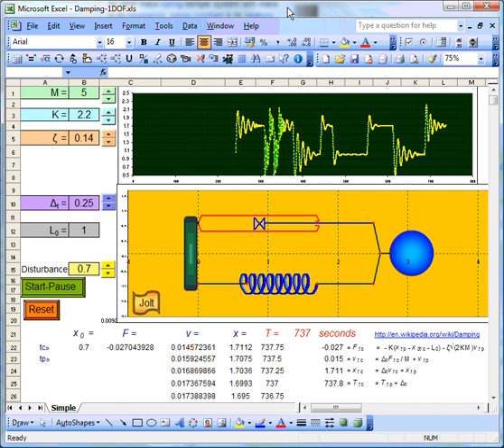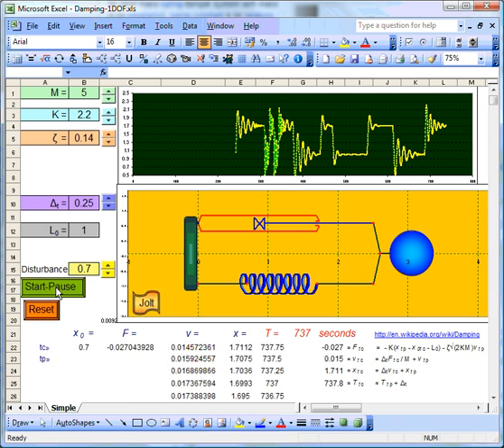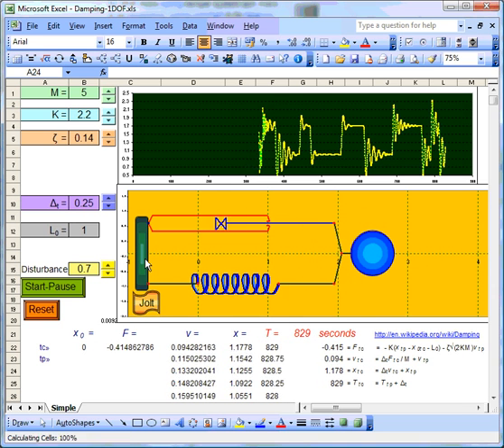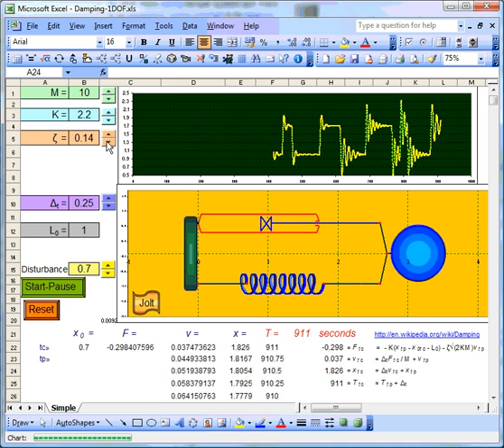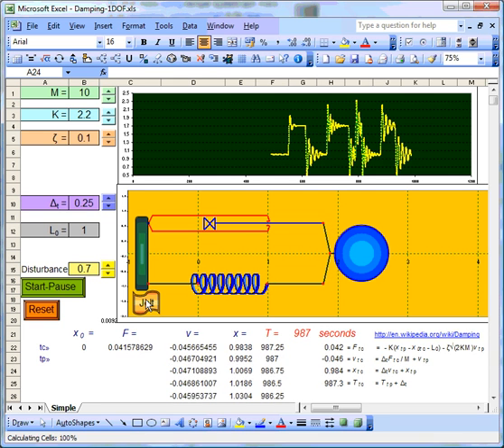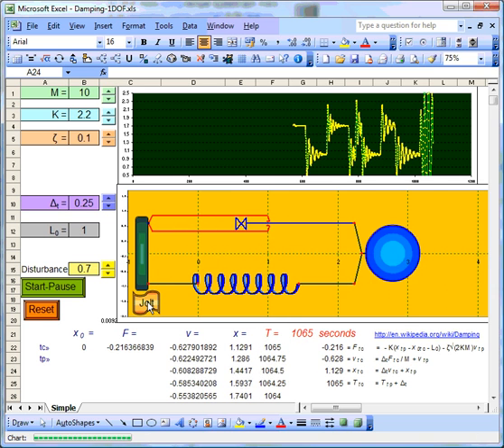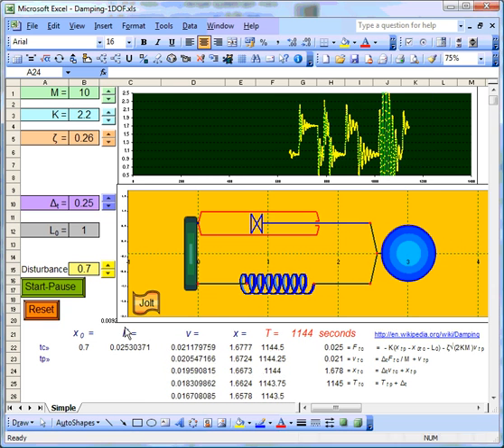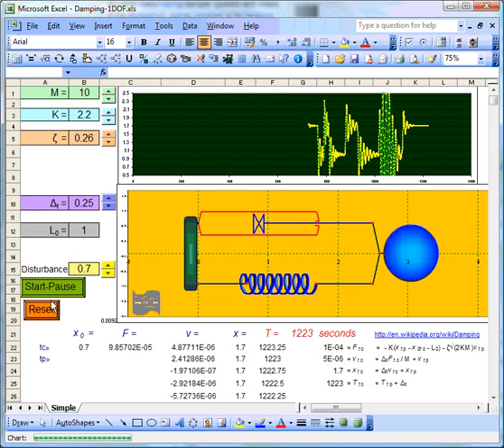Spring Damper 1DOF Demonstration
In physics, damping is any effect that tends to reduce the amplitude of oscillations in an oscillatory system, particularly the harmonic oscillator. This worksheet allows you to interact with a live animated oscillator to investigate the effects of changes to mass, stiffness and damping.

In mechanics, friction is one such damping effect. For many purposes the frictional force F can be modeled as being proportional to the velocity v of the object. The value of the damping ratio ζ critically determines the behavior of the system. A damped harmonic oscillator can be:
    * Overdamped (ζ   1): The system returns (exponentially decays) to equilibrium without oscillating. Larger values of the damping ratio ζ return to equilibrium slower.
    * Critically damped (ζ = 1): The system returns to equilibrium as quickly as possible without oscillating. This is often desired for the damping of systems such as doors.
    * Underdamped (ζ   1): The system oscillates (with a slightly different frequency than the undamped case) with the amplitude gradually decreasing to zero.

The file can be downloaded from the excelcalcs site.